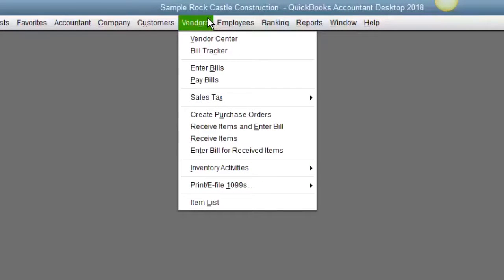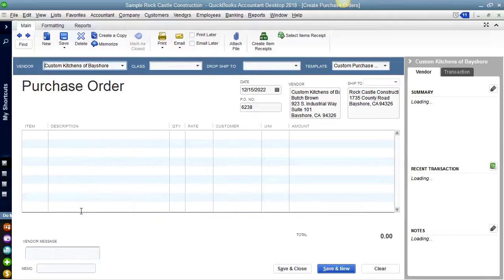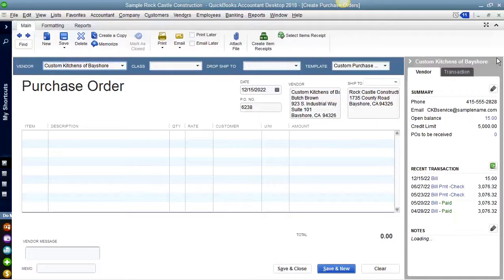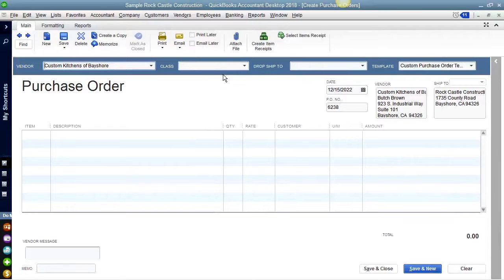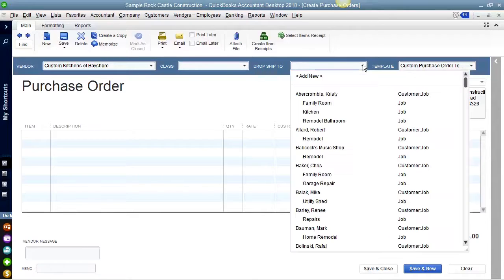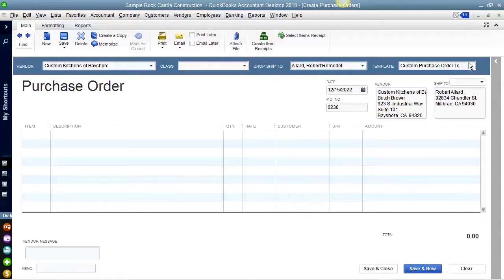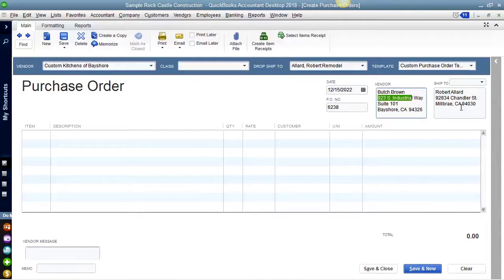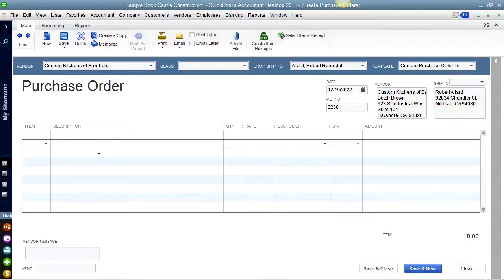How to create a Purchase Order in Quickbooks Pt 1 - Quickbooks Tips 2017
Quickbooks Tips 2017 - Purchase Orders Pt 1.
In this video you'll learn a few basics of the purchase orders section in Quickbooks 2017.